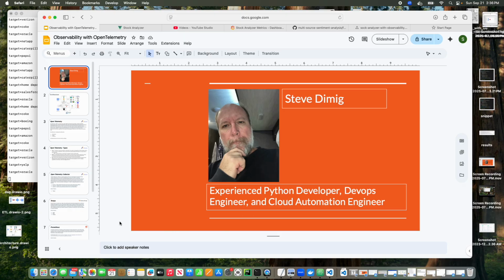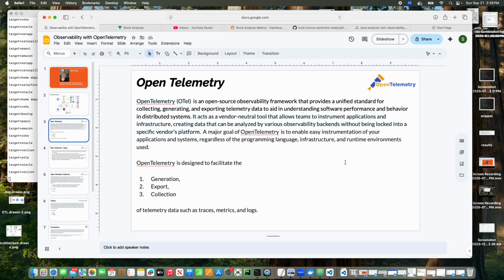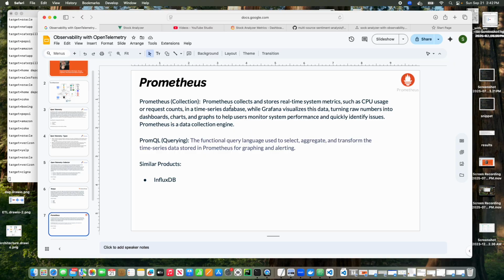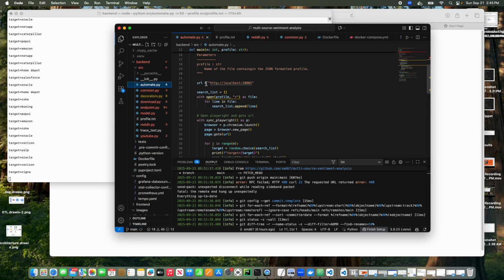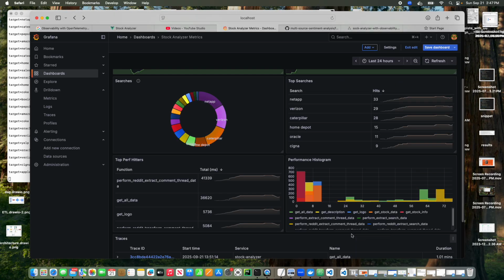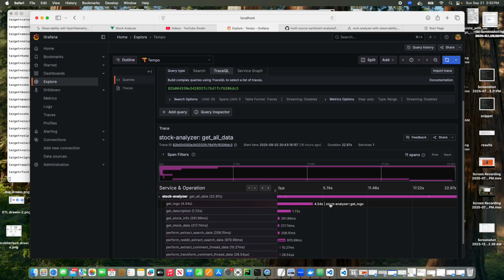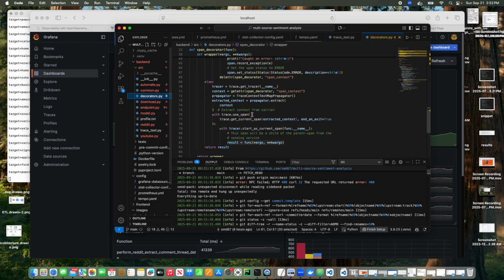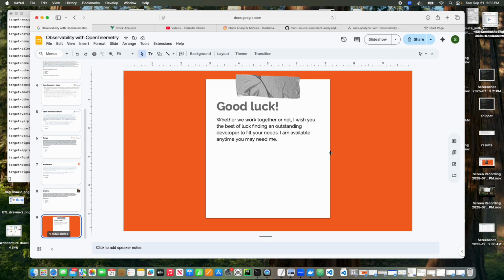Stock Analyzer with observability using open telemetry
Adding observability to the Stock Analyzer app